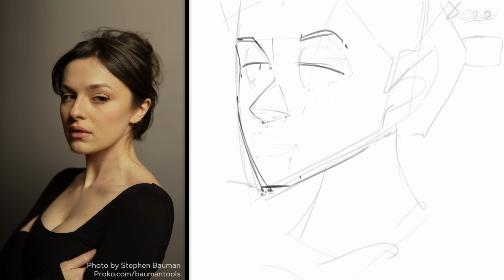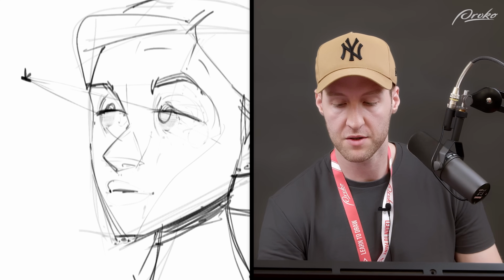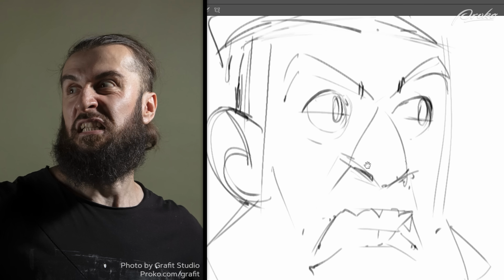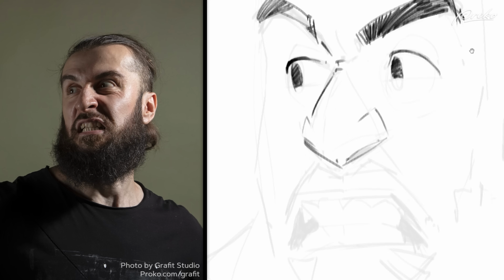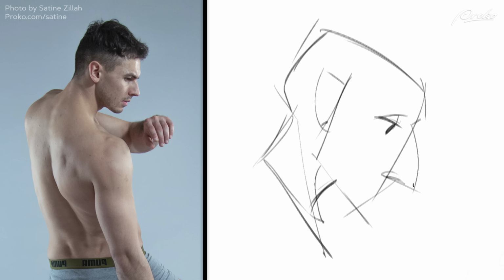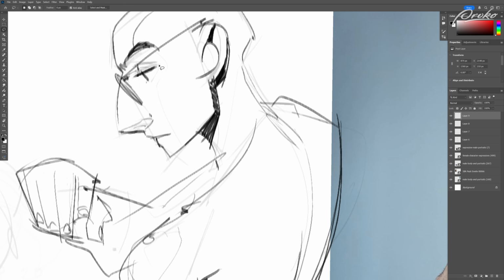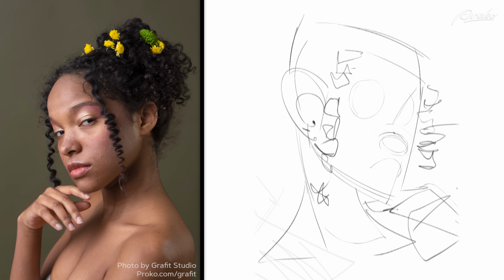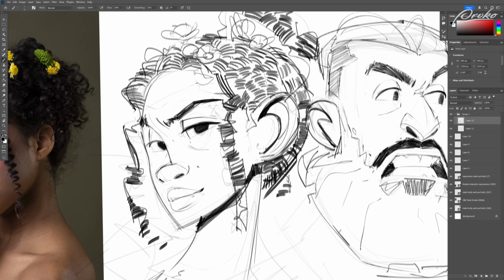Stylize Portraits Like a Pro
Ben Eblen demos how he creates stylized portraits by thinking in 2D and 3D, exaggerating features, and using reference for structure and not accuracy. He breaks down faces into simple shapes, refines through layering, and emphasizes play over perfection. Tons of tips here on eye direction, hair shapes, and line texture.

CHAPTERS:

00:00 - Intro
00:23 - Demo 1
09:38 - Demo 2
20:41 - Demo 3
27:38 - Demo 4
33:02 - Outro

CREDITS:

Editing - Ash Lo Russo Sean Ramsey